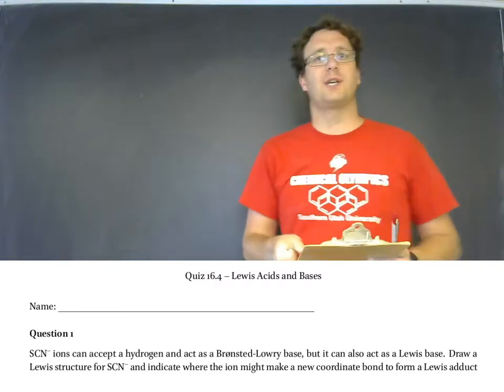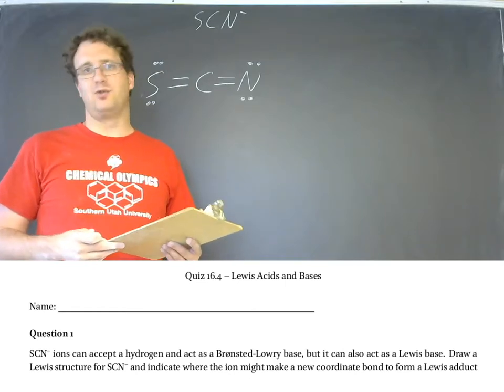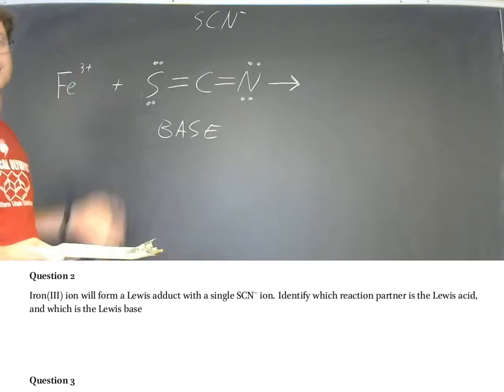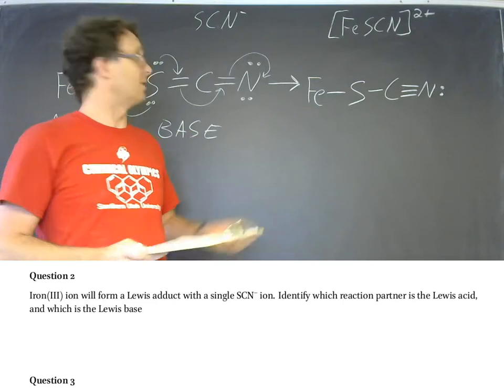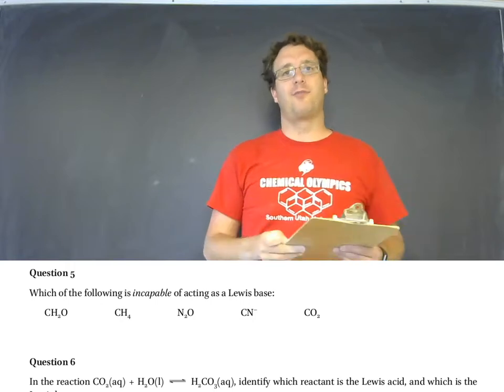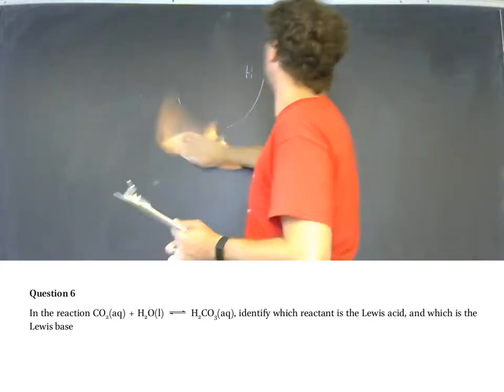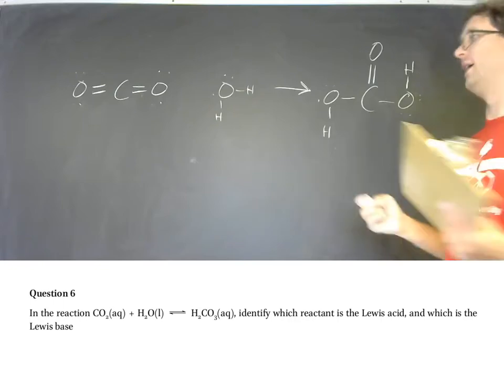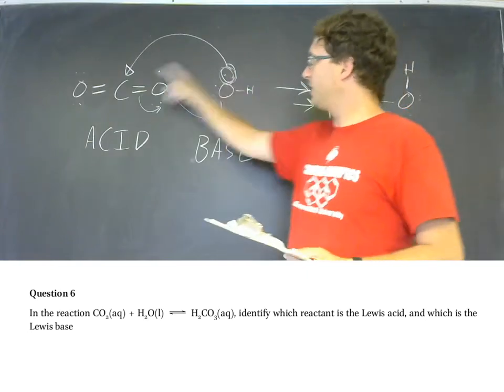1220 Quiz 16.4